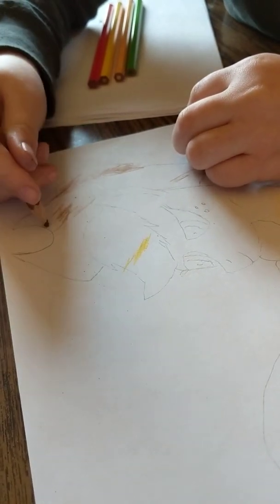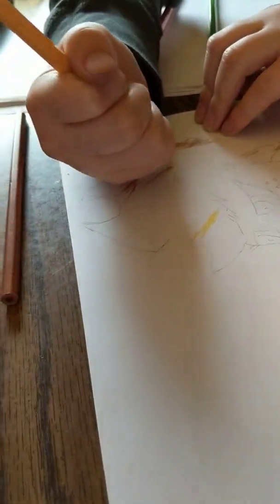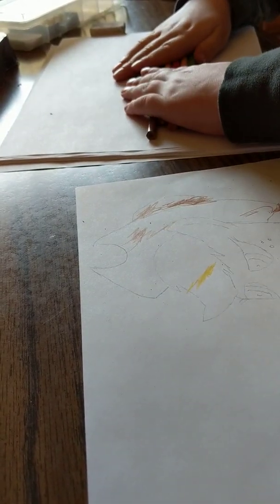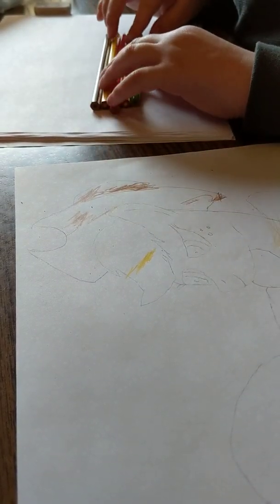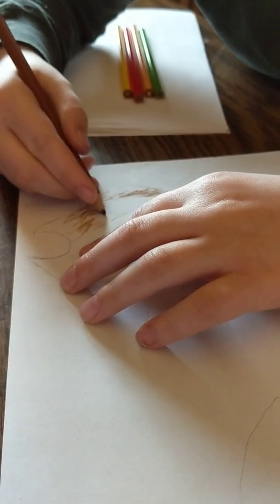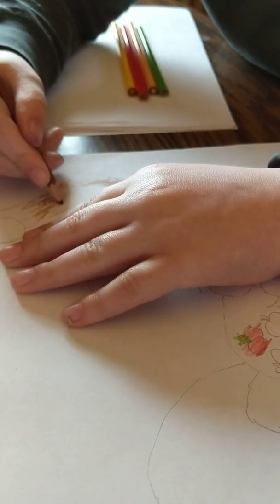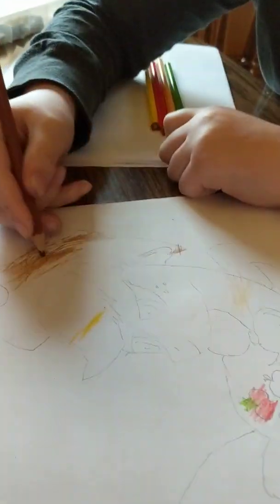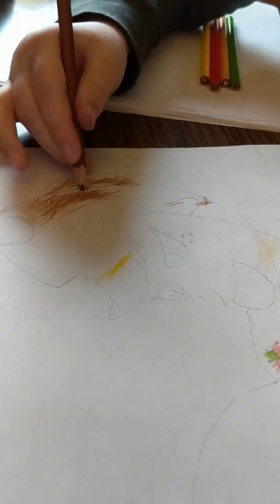Coloring time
Wes wanted to color Apple Jack